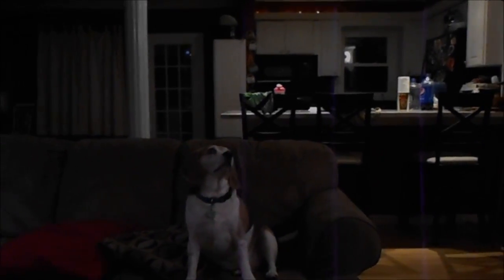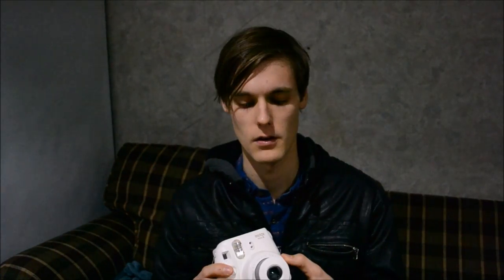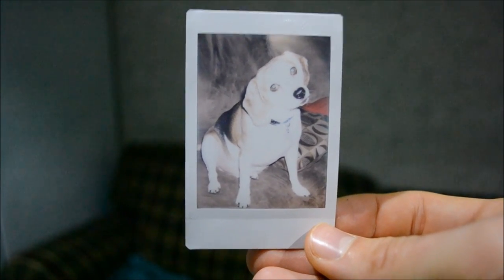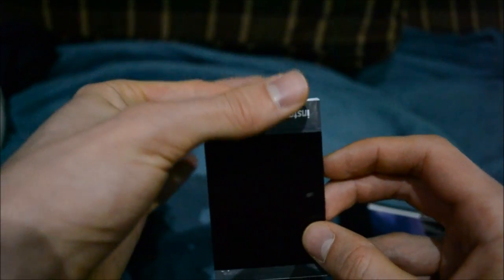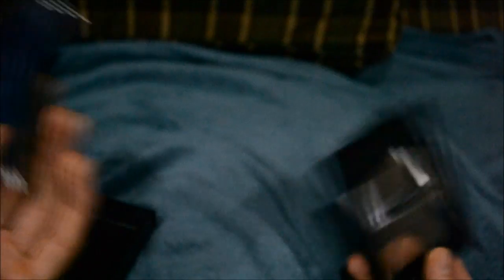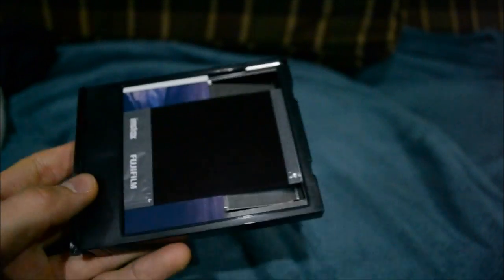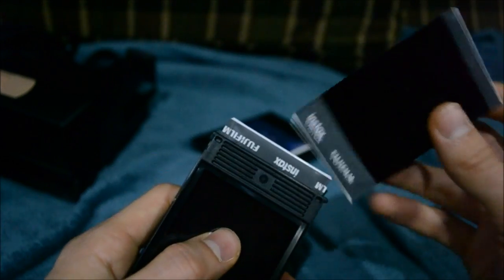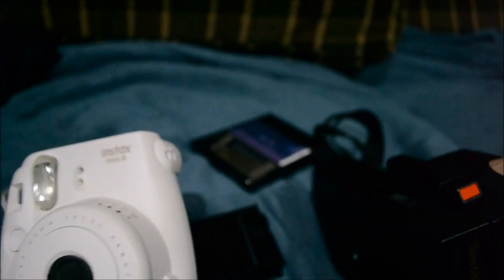How To Use Instax Film In Polaroid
I found a way to use instax mini film in a Polaroid 600 camera! It's so much fun! I bet the instax wide would work with this method too.